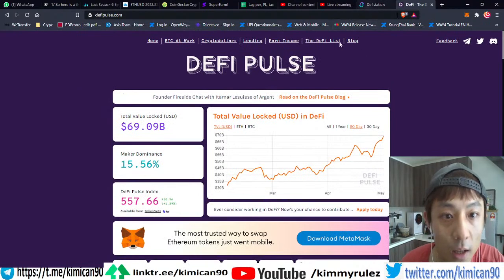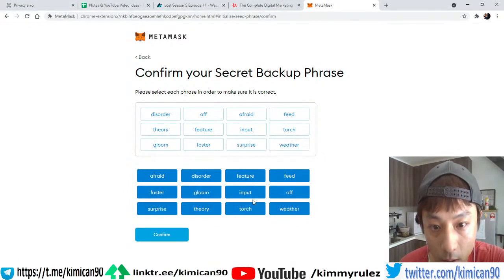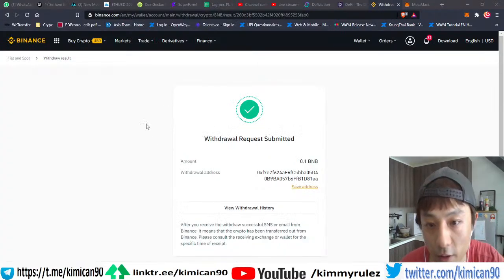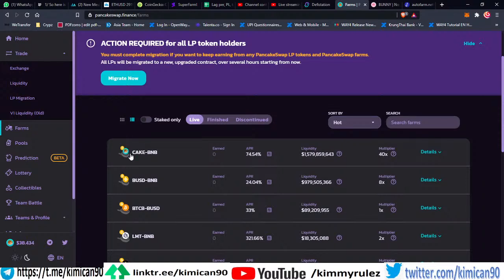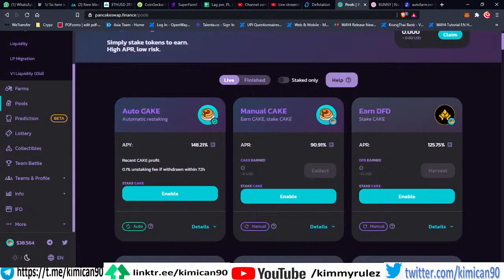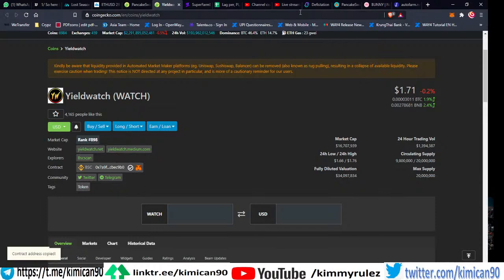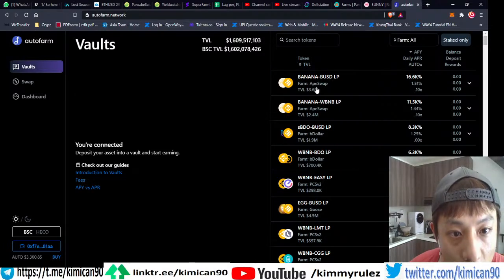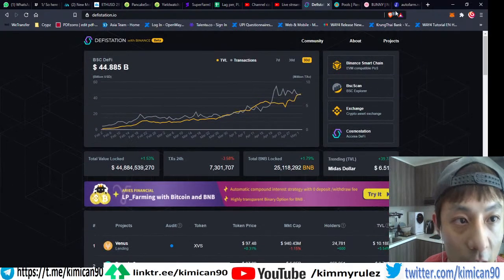How to Yield Farm on BSC Platform Step by Step. LIVE.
Don't know what is Bitcoin?

This is in no way Financial Advice.
I am just documenting my journey and sharing understanding
Please do your due diligence and research when Investing as when you fail to plan, you plan to FAIL!.
Crypto is highly volatile and risky and you CAN lose all your money if you're not careful!

If you would like other topics to discuss,